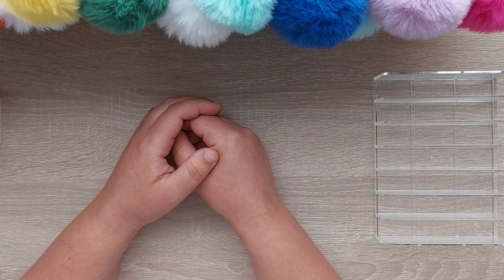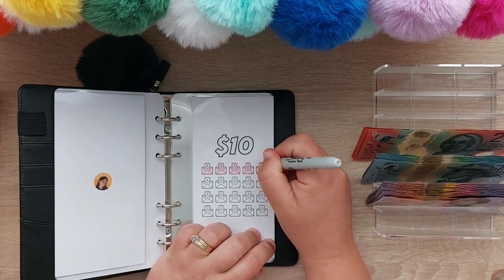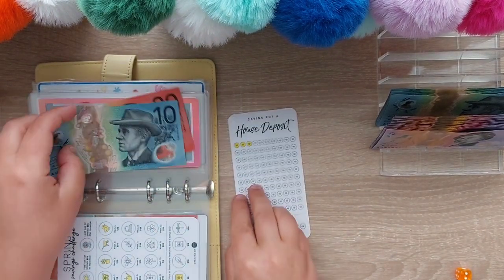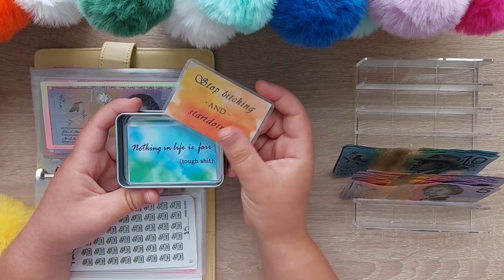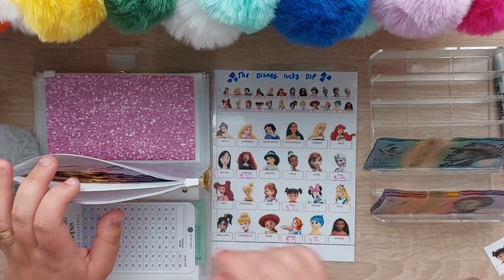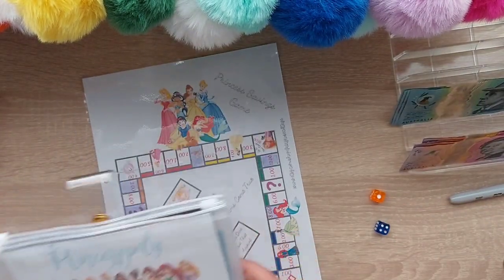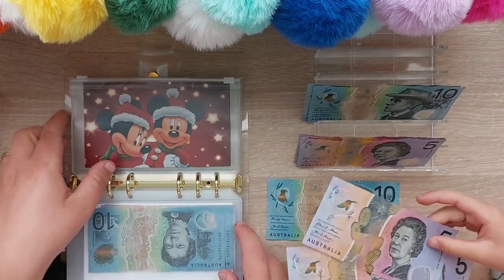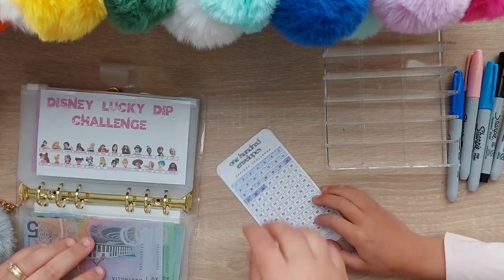Savings challenge day | starting New challenge I created | $400 Australian cash | little helpers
❤Hi and welcome to my video, if my content brings you some inspiration please feel free to like, comment and subscribe and don't forget to hit the bell notification to get notified when I upload new videos.

🧡We are a family of 5 living in nsw Australia and doing the cash stuffing system, My binders and pompoms are a rainbow of colours making our Savings fun.

💛If you would like to send me any digital challenges to try my email is

💙 Items through my video are from these shops

WALLET ENVELOPES

MILKY ENVELOPES AND TRACKERS

LAMINATED ENVELOPES